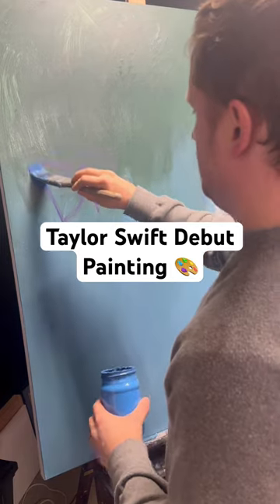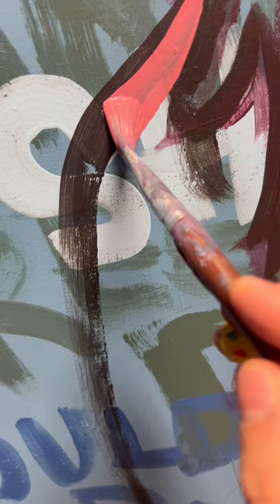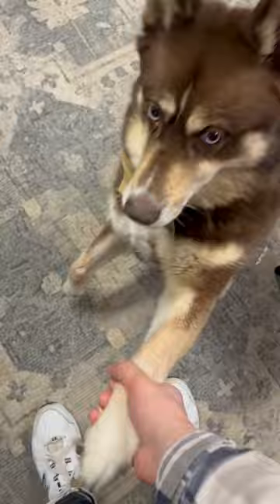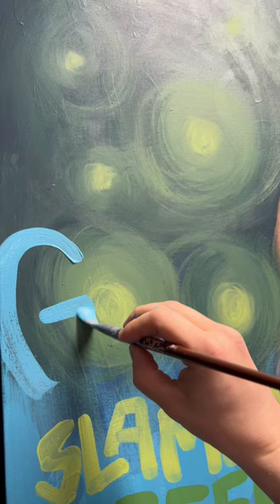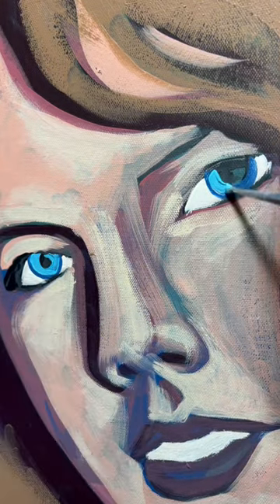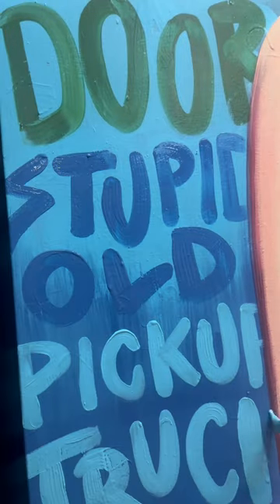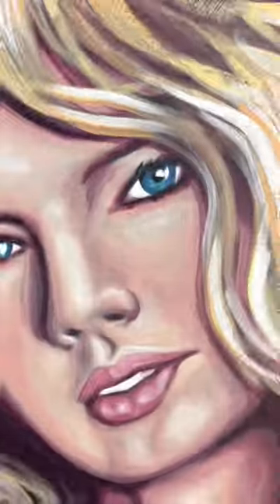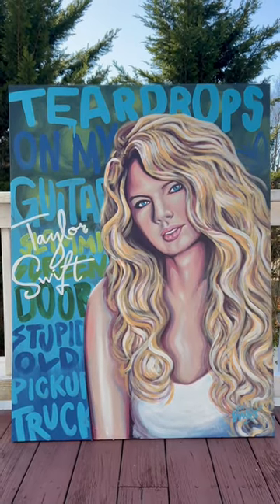Taylor Swift Debut Painting as part of my TSwift Eras series